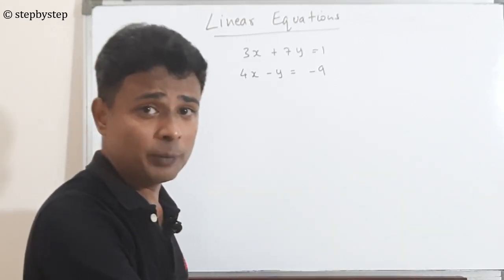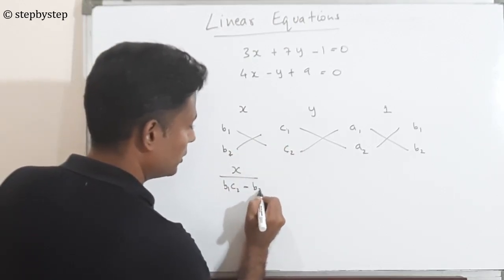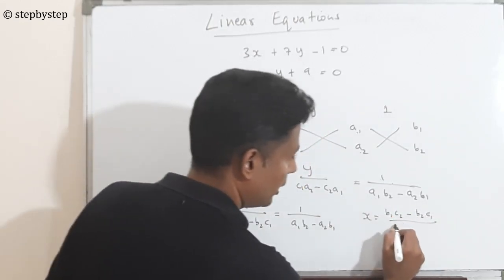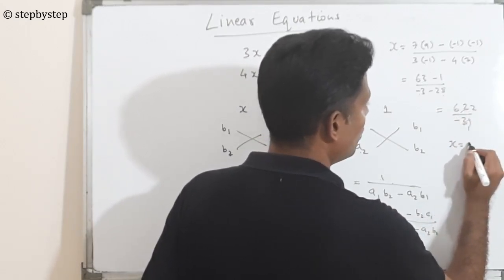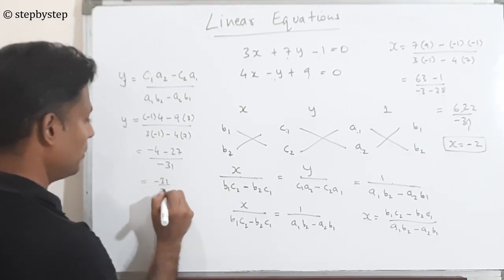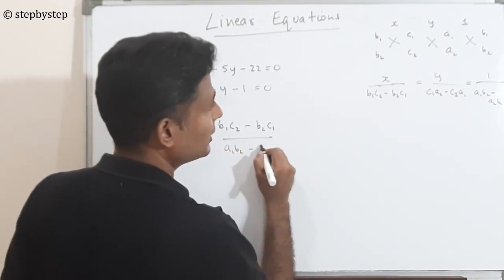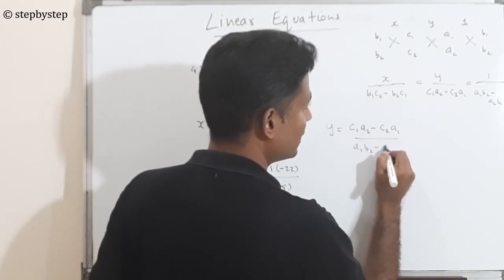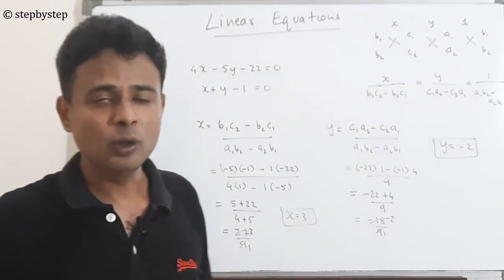3. Linear Equation Cross Multiplication